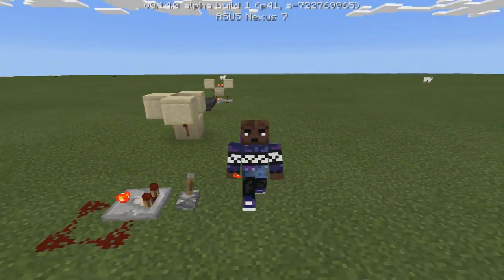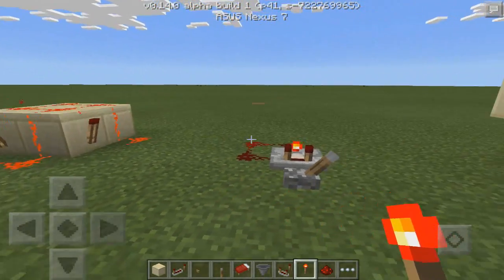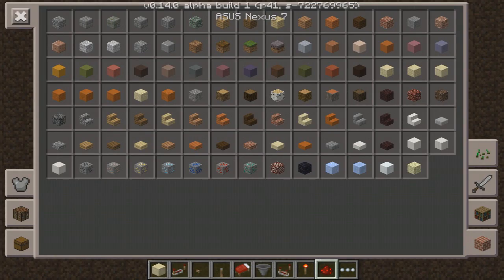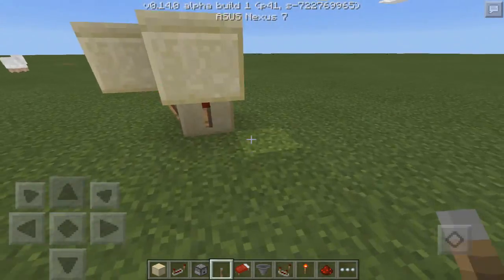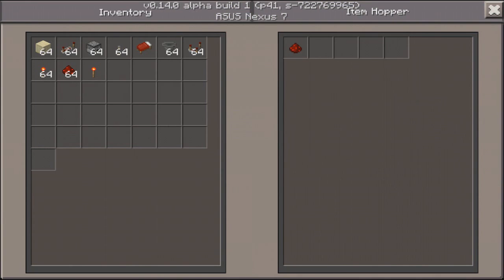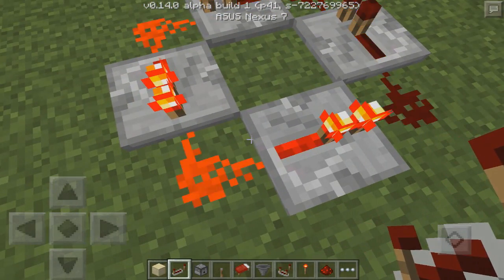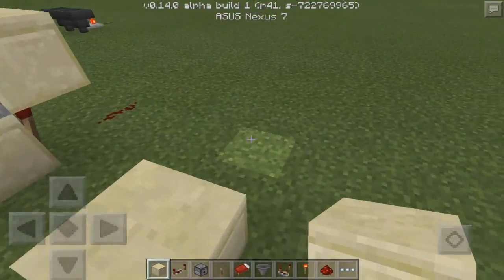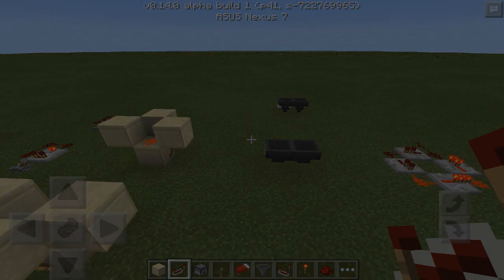(0.14.0) MCPE Redstone Tutorial | 6 DIFFERENT REDSTONE CLOCKS!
Hey YouTube! I am back with another redstone tutorial for 0.14.0! This time I will be showing you different designs for redstone clocks in mcpe! ENJOY!!!